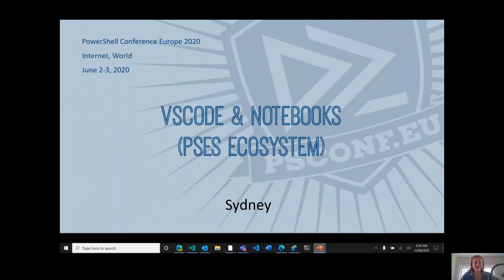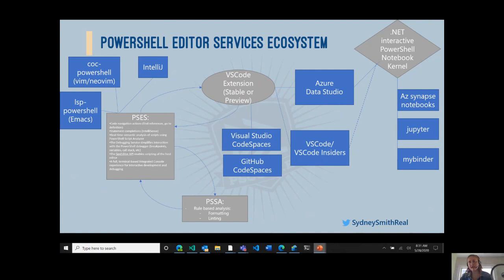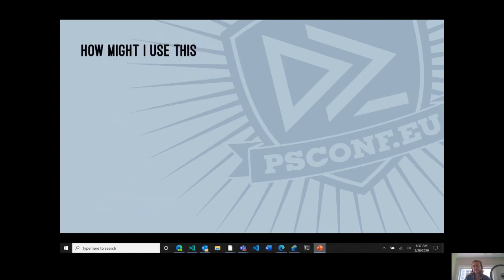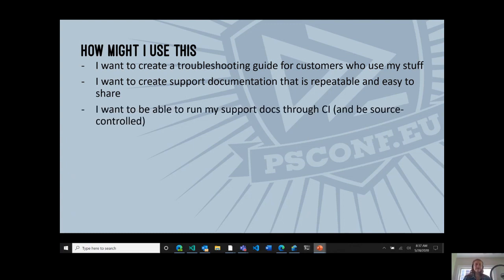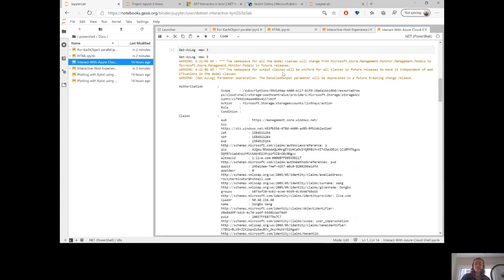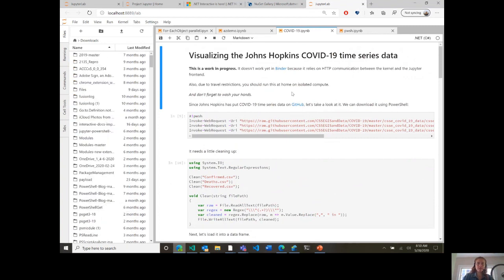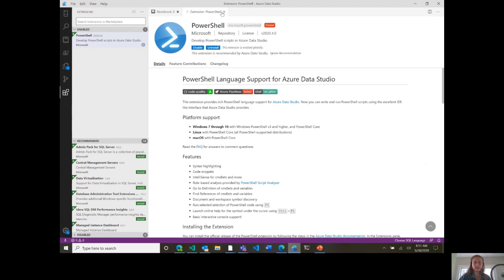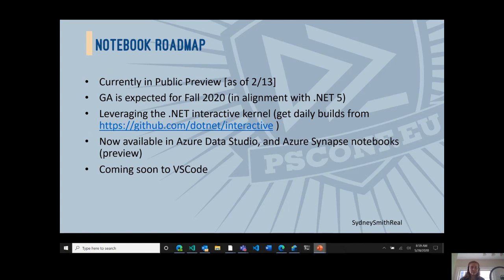Notebooks + VS Code - Sydney Smith - PSCONFEU 2020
Visual Studio Code has been called the recommended editor for PowerShell 7. Learn how to get started with VSCode using features like “ISE mode”, and then how to build your skill set to take advantage of Visual Studio Code’s rich feature set. Jupyter notebooks allow you combine rich text elements with executable code. Learn how to get started building, and sharing PowerShell notebooks to take your documentation, and support to the next level! VSCode and Jupyter notebooks are two tools that the PowerShell team has recently been investing in. Learn why we these tools are so valuable and, how to get started developing with them.